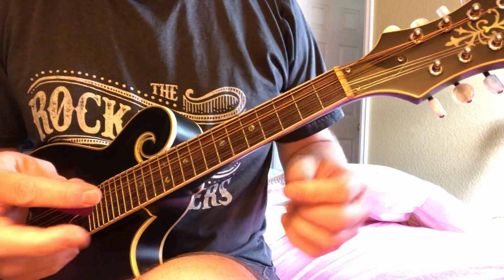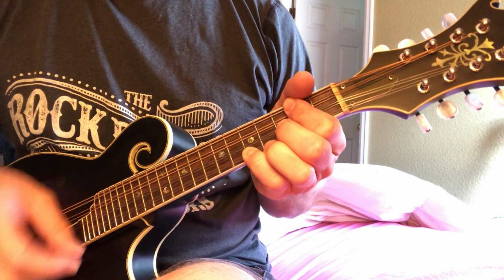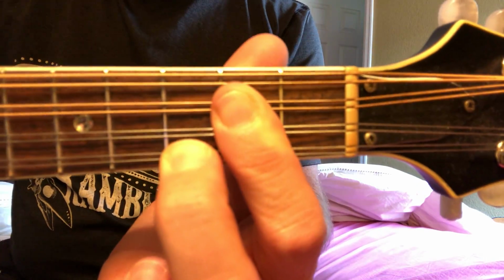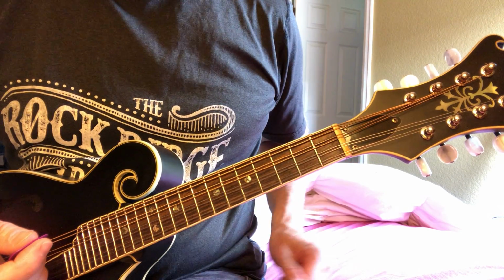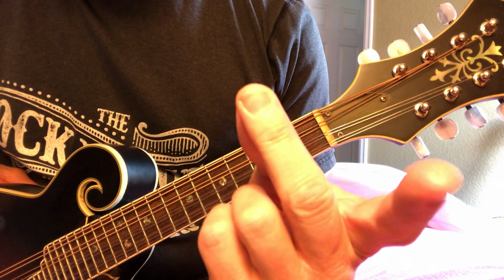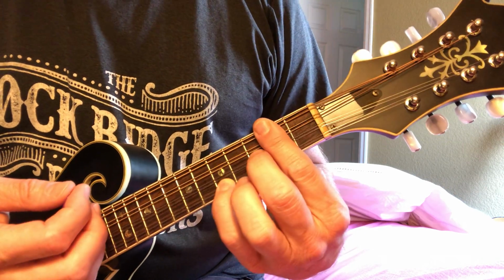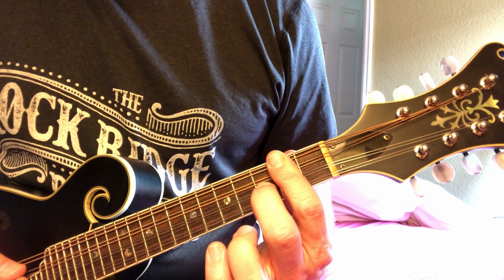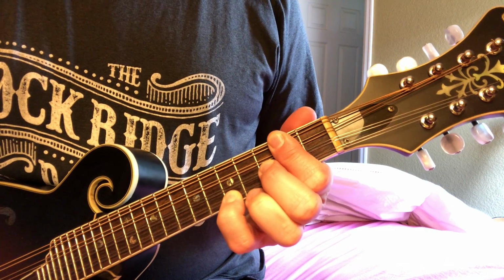Poolside tutorial on Mandolin